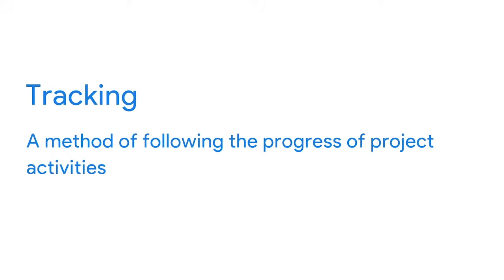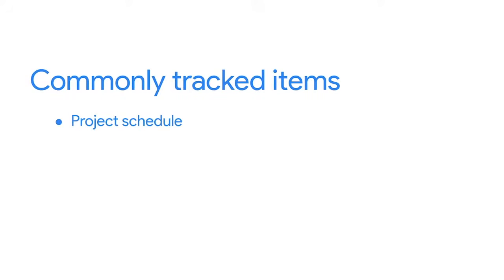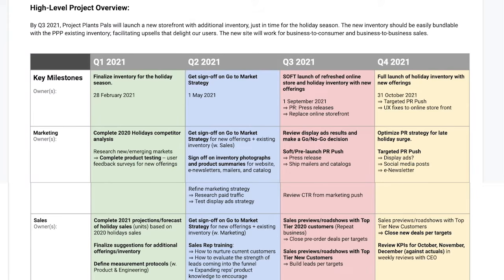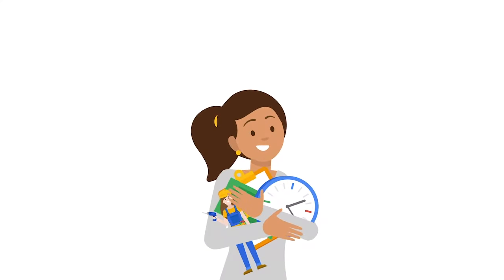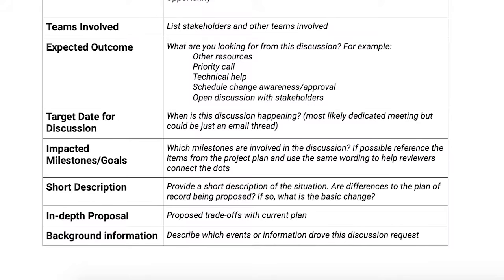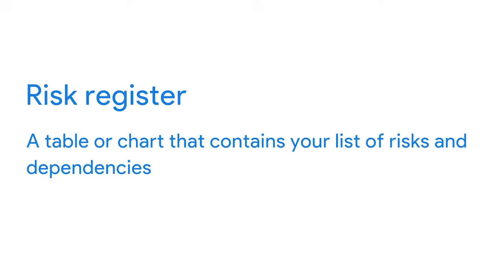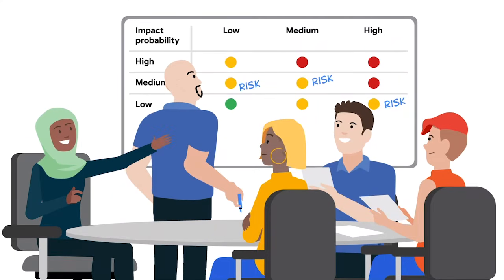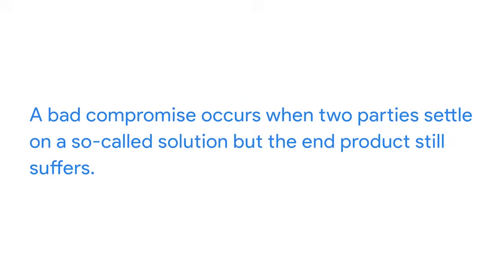Project Tracking Methods and Examples | Google Project Management Certificate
How do you actually know that the work’s getting done in your project? You can keep tabs on project progress through tracking and measurement. This is a big part of project management for a few key reasons, like transparency, risk management, and keeping the project on track.

0:00 Introduction
3:17 The Importance of Tracking
6:21 Common Items to Track
8:37 Different Tracking Methods
14:42 Why Risks and Changes Occur
21:10 Identifying and Tracking Dependencies
25:40 Techniques to Help Manage Risks
29:59 Escalating Issues
33:26 Communicating Changes to the Team

This video is part of the Google Project Management Certificate, which introduces learners to project management fundamentals including various approaches, tools and templates, goal-setting, risk management, team dynamics, and data-driven decision making.

The program, created by Google employees in the field, is designed to provide you with job-ready skills in about 6 months to start or advance your career in Project Management.

► No experience necessary: Learn job-ready skills, with no college degree required.
► Learn at your own pace: Complete the 100% online courses on your own terms.
► Stand out to employers: Make your resume competitive with a credential from Google.
► A path to in-demand jobs: Connect with top employers who are currently hiring.